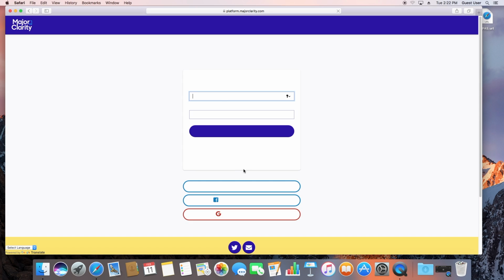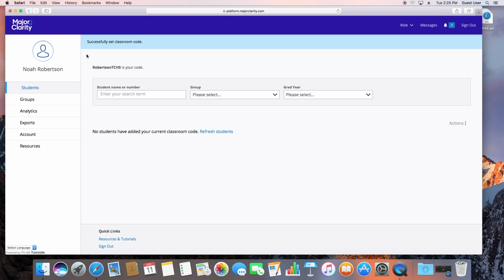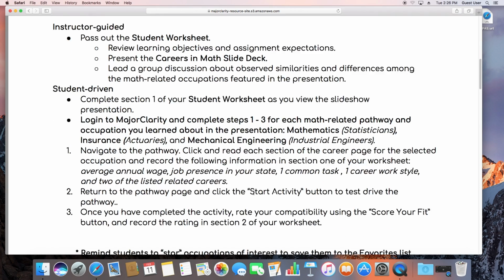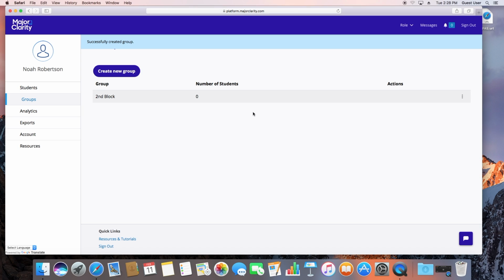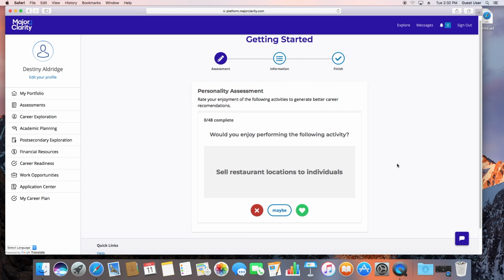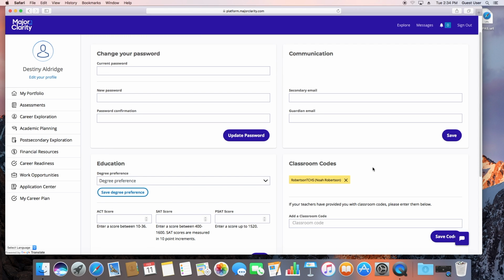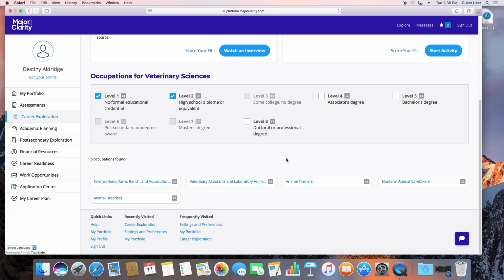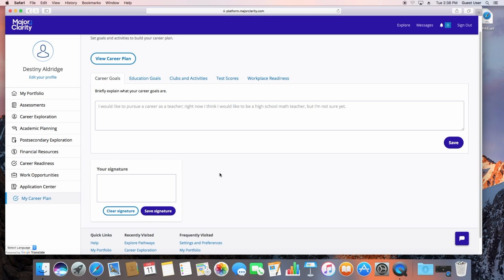Major Clarity How To Video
A video for students and teachers on how to use Major Clarity for the Tishomingo County School District.